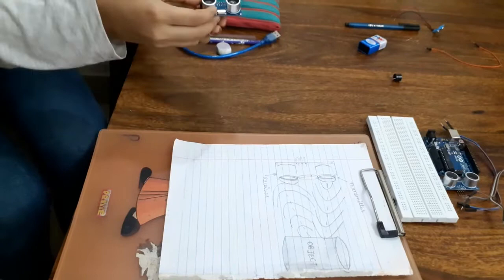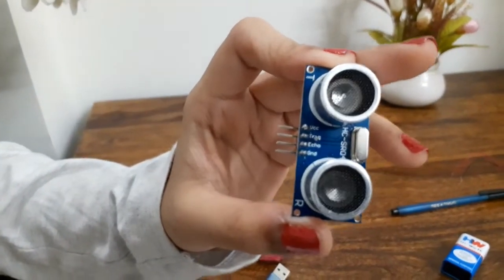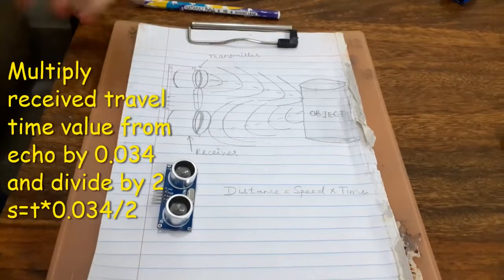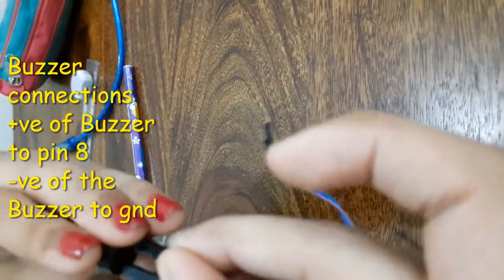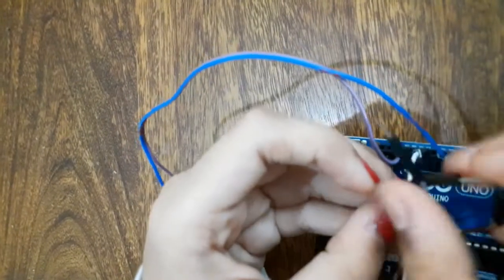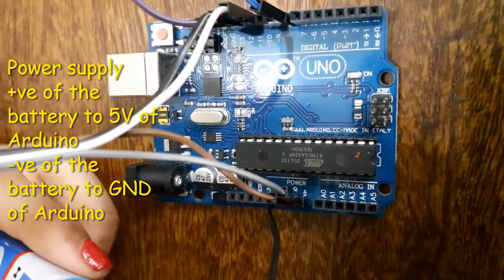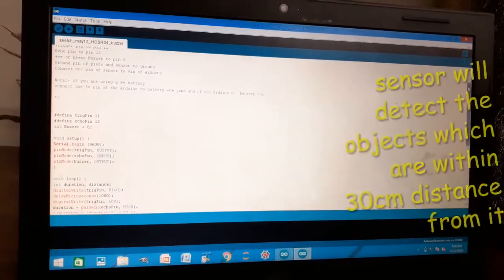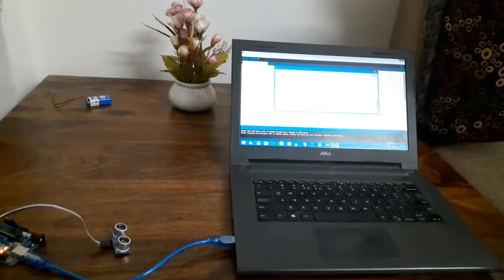Ultrasonic Distance Sensor (HC-SR04) with arduinoproject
Ultrasonic Distance Sensor (HC-SR04) with Arduino Uno explained in very innovative and easy way for school students and college students. In this video, Ultrasonic Distance Sensor (HC-SR04) with Arduino Uno and its main parts are explained. Distance Calculation and object detection is demonstrated such a way that  even school students can understand it easily. A live demonstration of connection and program upload and distance tracking in laptop console (Serial Monitor) is shown.  A fun activity of distance sensing and buzzer sound for object detection is the bonus for students to grasp the concept easily and remember the same for science quiz and school projects etc.